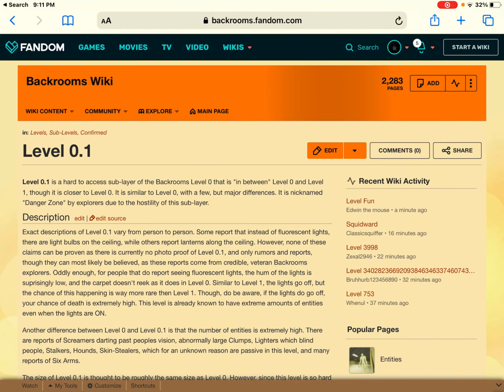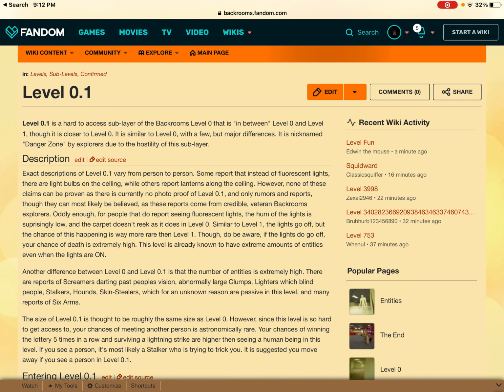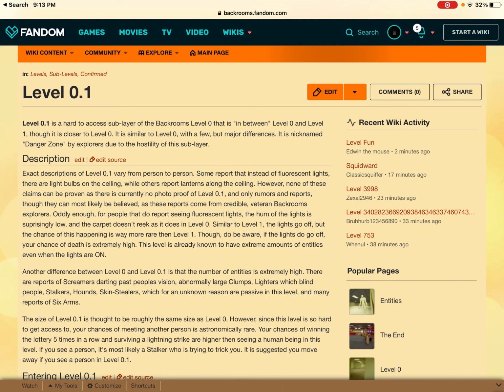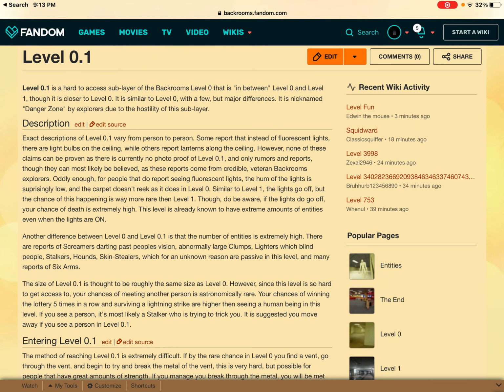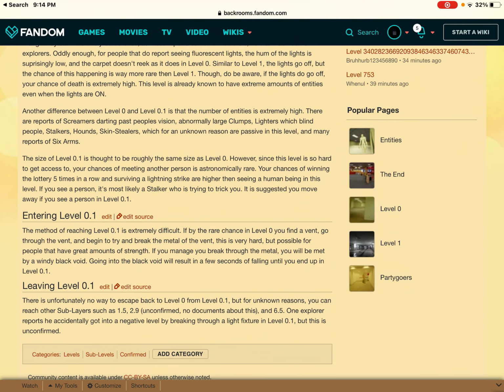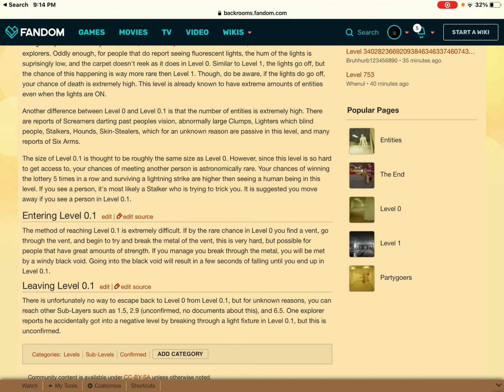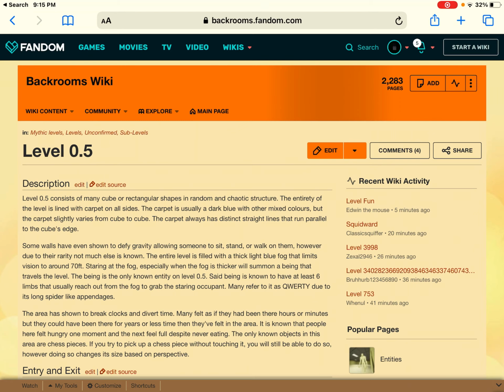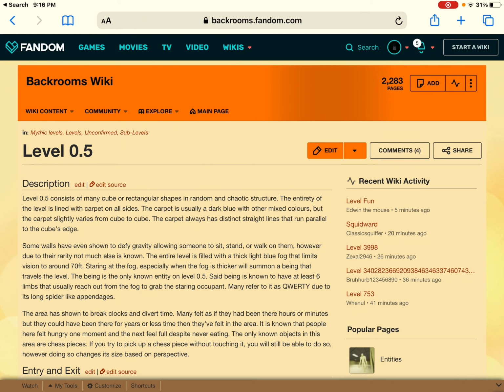The Backrooms Readings - Level 0.1 and Level 0.5